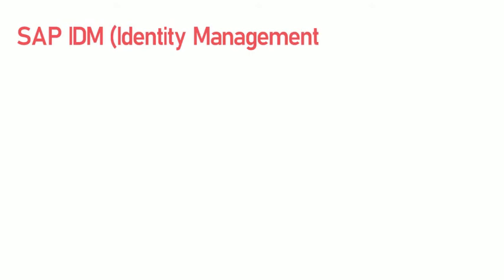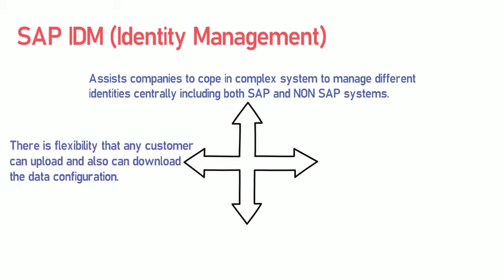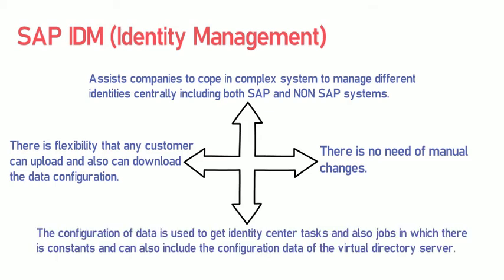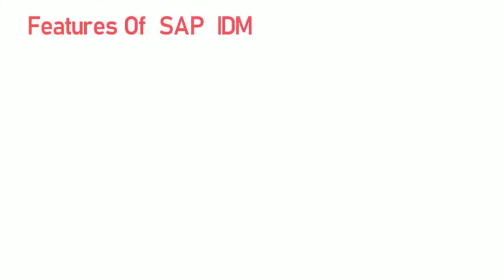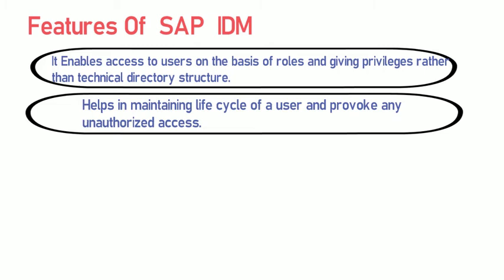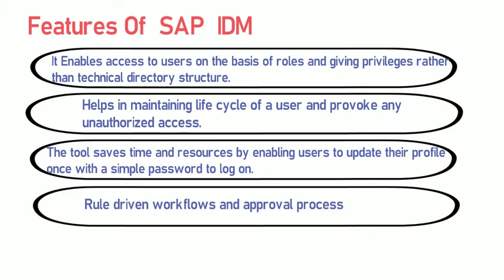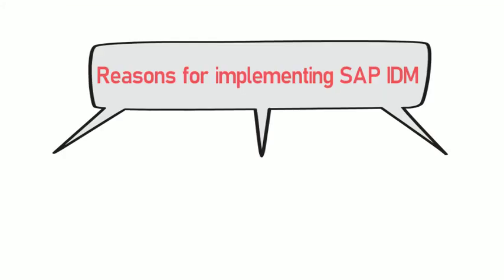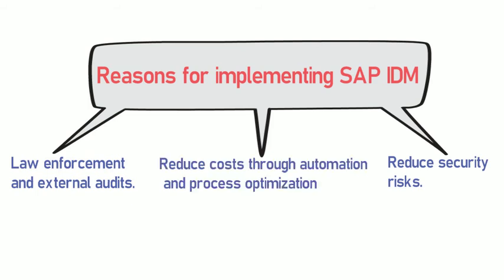SAP IDM (Identity Management) Overview | Introduction to SAP IDM | SAP IDM Online Training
This is an introductory video for SAP IDM (Identity Management) in which we have covered :

☑️ What is SAP IDM?
☑️ Features of SAP IDM?
☑️ What is the importance of implementing SAP IDM?

Best Online Career Organization is providing quality learning and hands-on experience as we are recognized as one of the top SAP online training institutions around the globe. We master career-oriented SAP advancements through engagement and associations with different candidates and SAP specialists in real-life business scenarios. So professionals who aim for in-depth knowledge of SAP IDM and want to implement it in practice then you can join our SAP IDM Online Training.

✅ SAP IDM Online Training Features:

☑️ Interactive Live Online Training
☑️ 24/7 Server Access & Support
☑️ Lifetime Access of Training Videos
☑️ Weekday as well as Weekend Batches
☑️ 10+ yrs Experienced & Professional Trainers
☑️ Training Material Provided by Trainers

✅ All rights for this video are reserved by the Best Online Career Owner, using any content without permission is not granted.

If any of your friends needed SAP IDM training, refer him/her today!!!